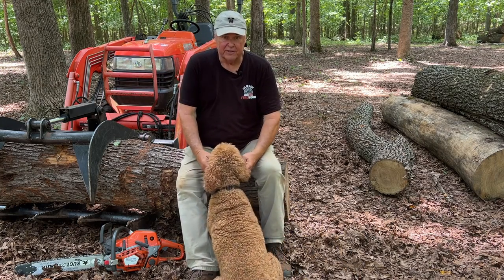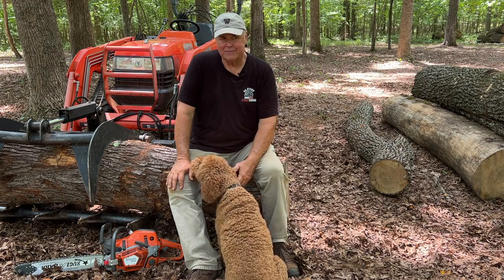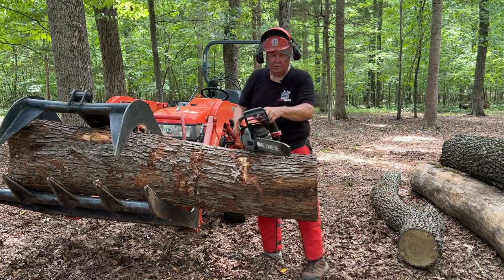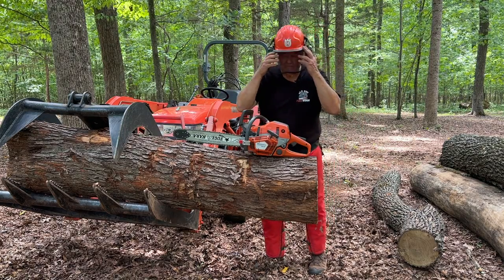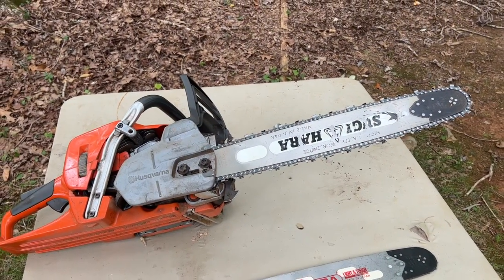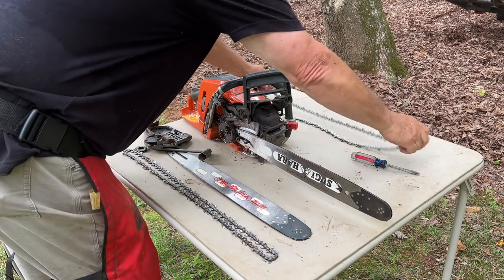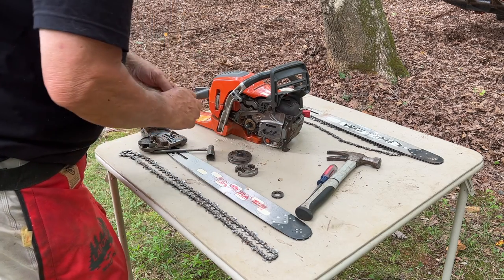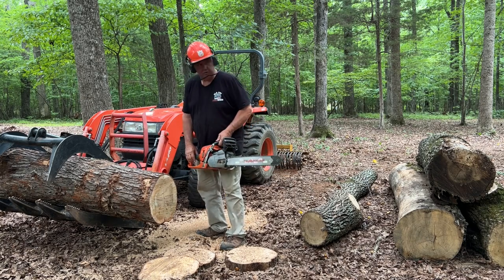Husqvarna 550xp - changing from .325 to 3/8 chain - #17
My 550xp mk2 was my only saw that didn't use 3/8 pitch chain.  I have several 3/8 pitch chains and wanted to be able to use them on all my saws.  After doing some research I decided to change the sprocket and bar on my 550xp.  This video details what I had to do.